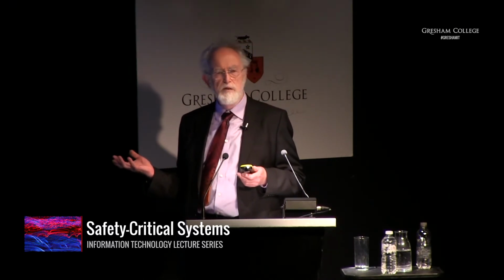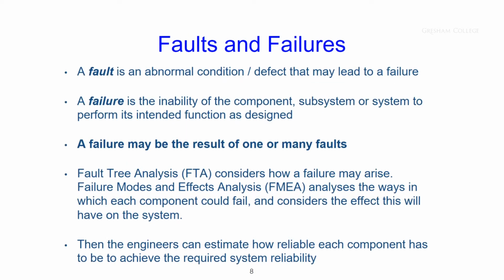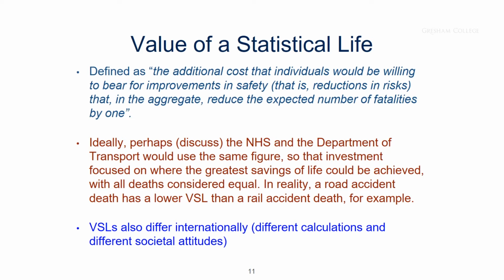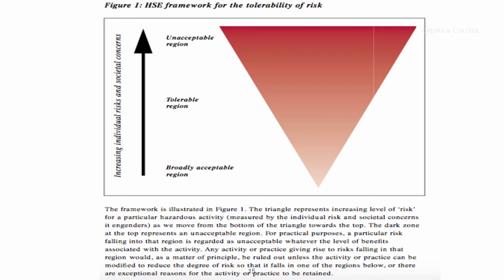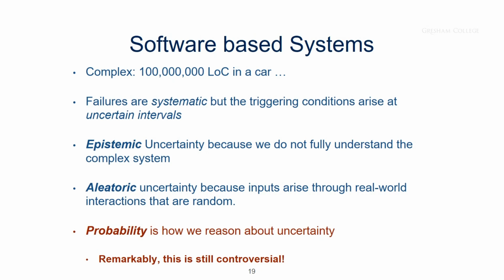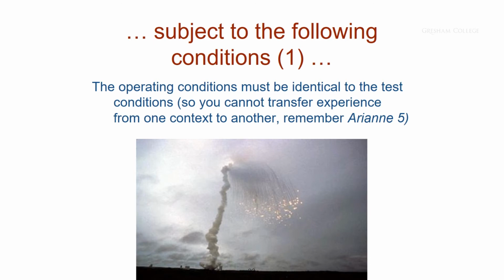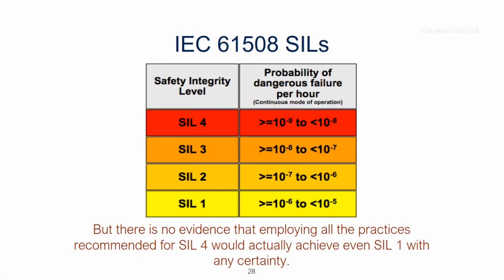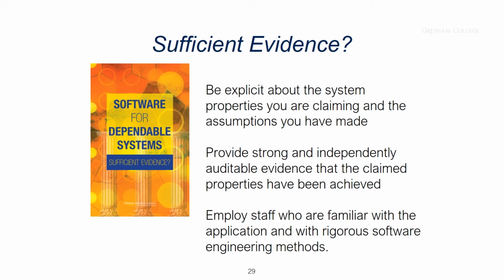Safety-Critical Systems - Professor Martyn Thomas CBE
Professor Martyn Thomas CBE provides an in-depth analysis on the concerns surrounding todays safety-critical systems

Software is an essential part of many safety-critical systems. Modern cars and aircraft contain dozens of processors and millions of lines of computer software.
This lecture looks at the standards and guidance that are used when regulators certify these systems for use. Do these standards measure up to the recommendations of a report on Certifiably Dependable Software from the US National Academies? Are they based on sound computer science?

The transcript and downloadable versions of the lecture are available from the Gresham College